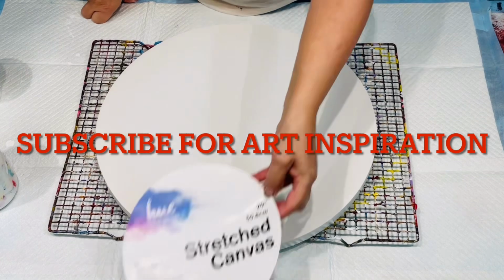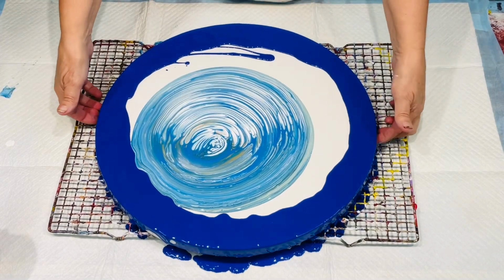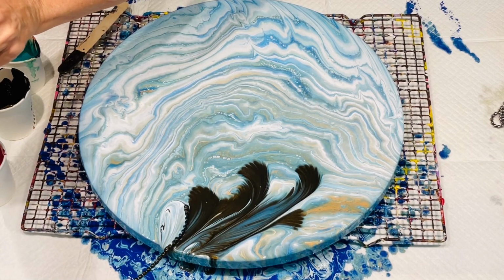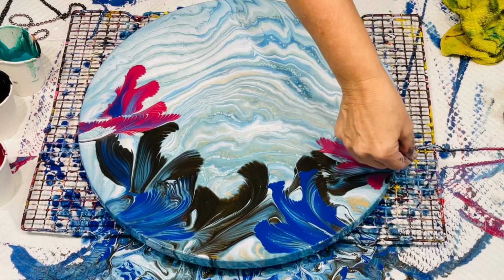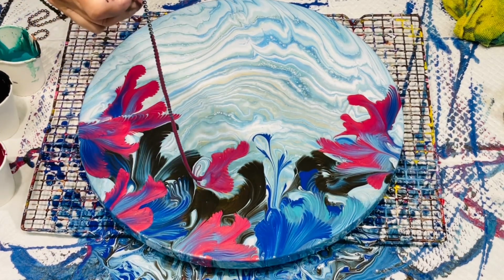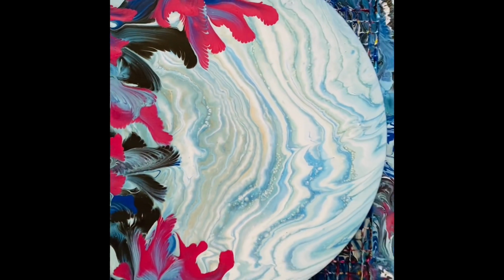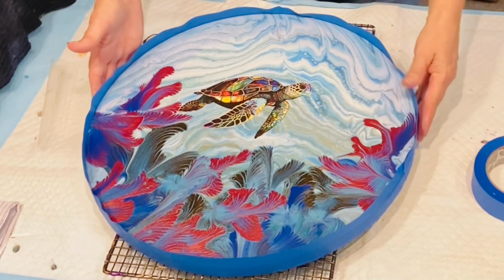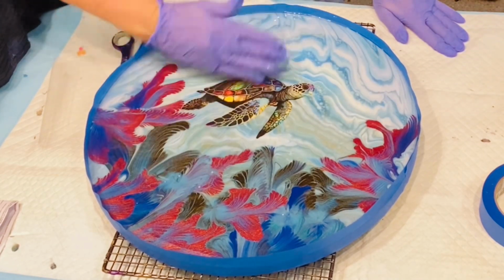Something Different/Under THE OCEAN CORAL & TURTLE /Resin coated/ Stunning cup pour - embellishment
GILLY 2025
If you’re new to acrylic fluid art take a look at step by step instructions and all information needed to start your art journey.

If your in USA you can find Australian globalcolours paints and keep it simple pouring medium, Also available Australian Floetrol will give you wonderful cells in your fluid art.

Media often used:
Acrylic paints, pouring medium,Epoxy Resin and alchol ink art activities.

ASMR, home decor, DIY art creations,all matter of acrylic art activities, Art Rest my mind activities,
all above describes what you will find on my friendly entertaining and eductional channel.

Australian pouring Medium: Fluid art
 Mont marte clear glue or “elmers glue all” home made pouring medium  is used for my usual work is a mix of 70%  glue 30% warm water.
Add this mix to paint until correct consistency required for your particular technique.

paint brands mostly used are the Mont marte, Global impasto paints, Amsterdam paints, pebeo paints,also Mont marte studio acrylics, or pouring paints.

“Cell Activation”
Extra special cell and lace and bloom like creation is found with Amsterdam paints add Australian floetrol until correct consistency required, then used in pour or used to swipe details, “Aussie slides” are easily created this method.

If I add silicone for cells this is what I do.